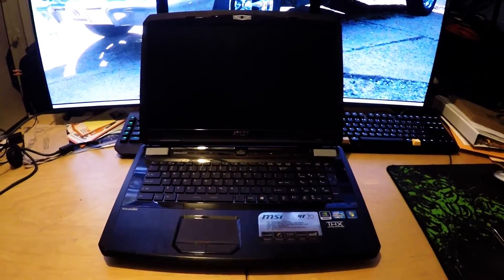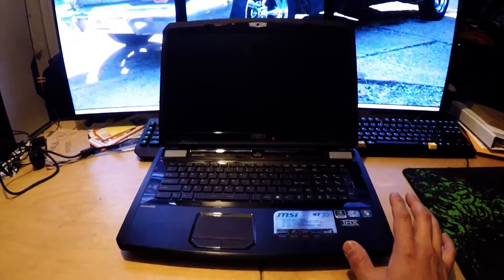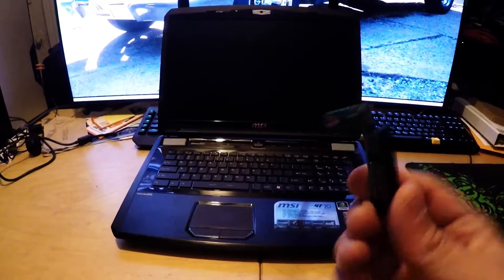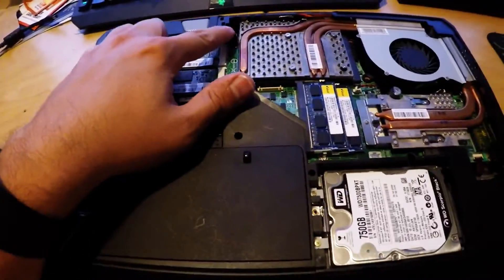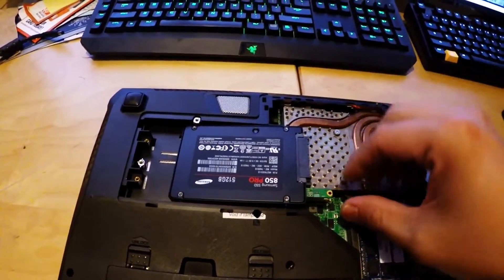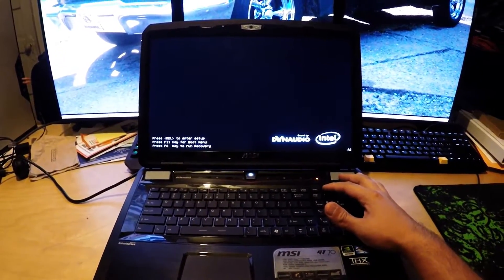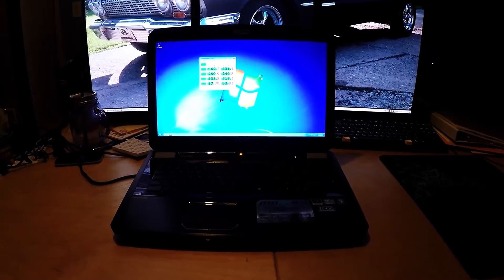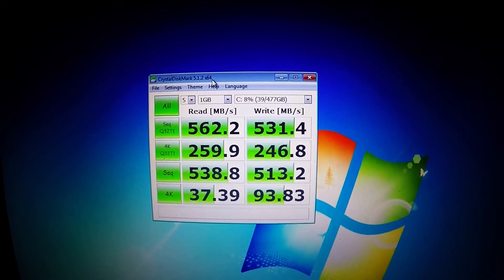MSI GT70 0NE HD Fix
MSI GT70 0NE laptop hard drive swap to Samsung 850 PRO

Using MS-1762C connector to switch from mSATA RAID 1 SATA II interface to SATA III speeds.